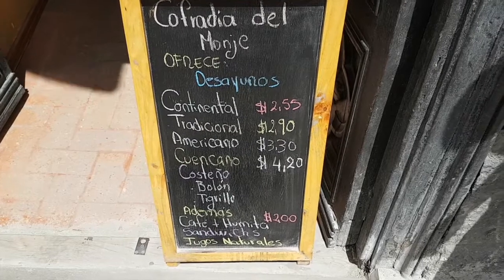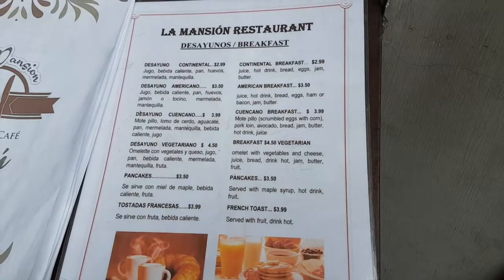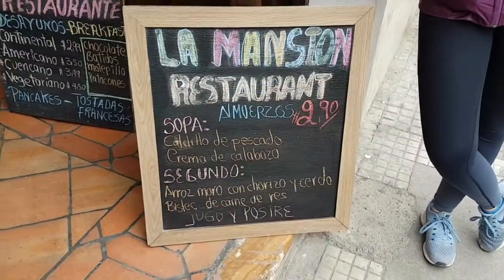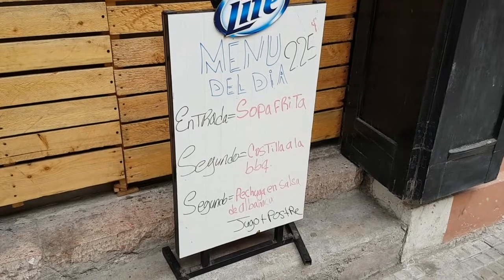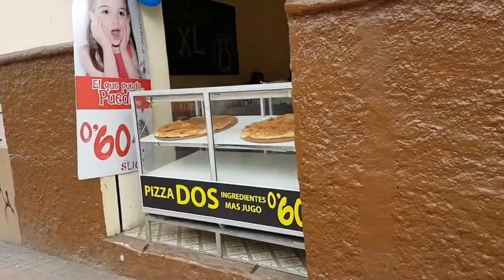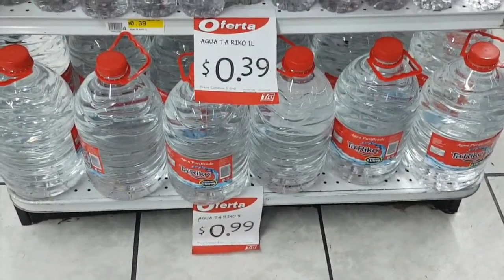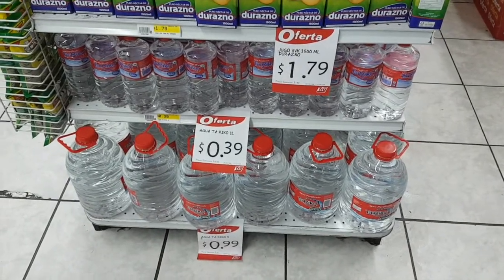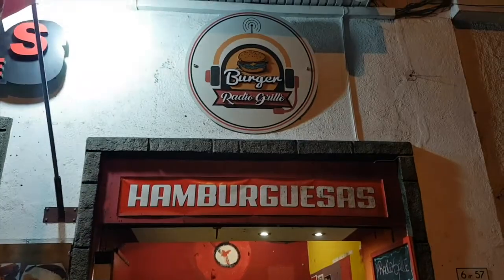Budget Cuenca | Travel Ecuador Cheap!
Welcome to our page. Thanks for checking us out!

How expensive is Cuenca, Ecuador? Well, we know that money is a main obstacle for many while traveling. Because we are traveling for so long (7 months) we think its important to share some of the things we do and find in each city to keep costs to a minimum and to still do lots and enjoy local foods!

While we only show a few in this video all the museums that we visited were free or cost about $1-2 USD. There is tons of great inexpensive food options and the city seems very well equipped to deal with everyone’s budget from true shoe-string to monopoly man, Cuenca is easily visited on all budgets.